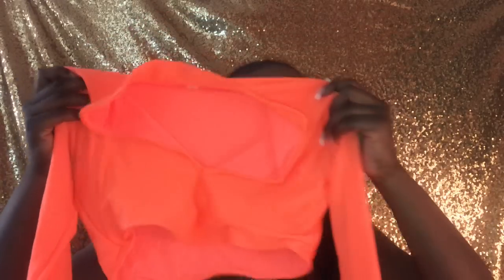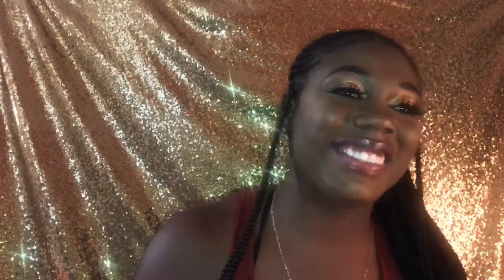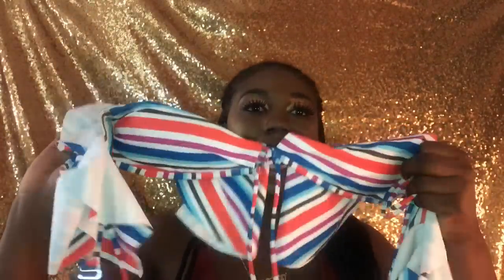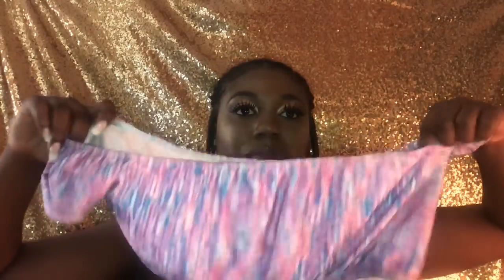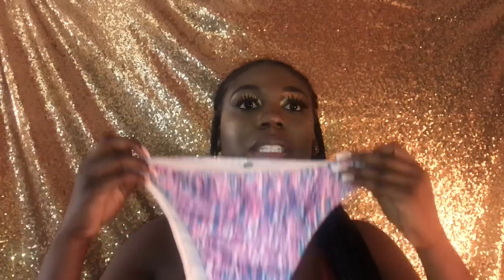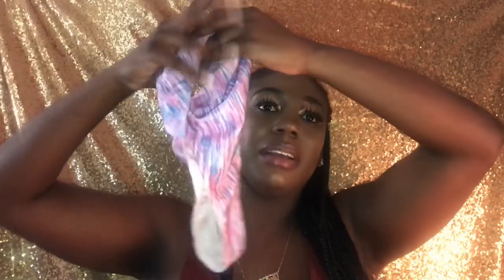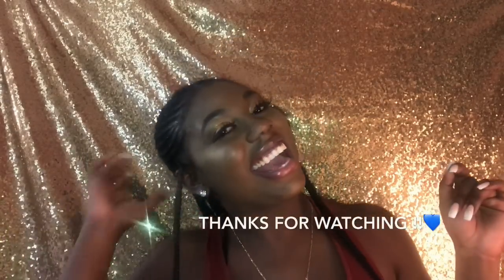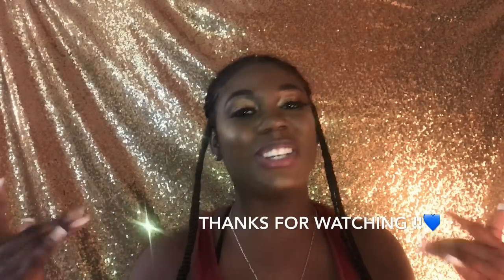Iconswim haul | SWIMSUIT REVIEW ON ICONBOUTIQUE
Swimsuit review on my experience !